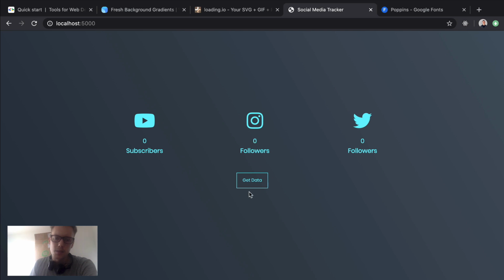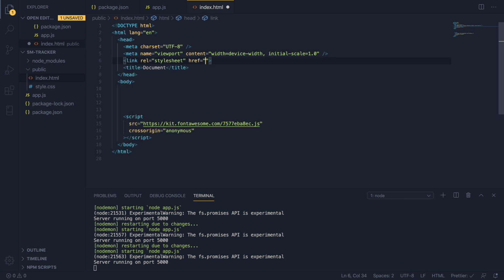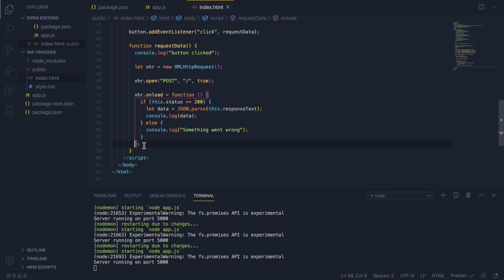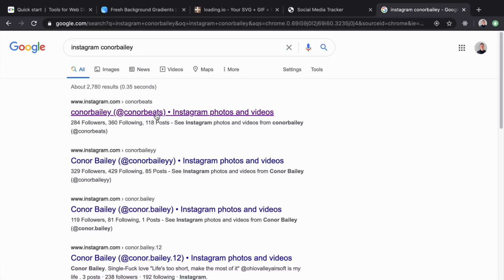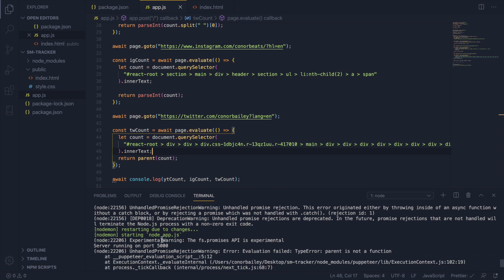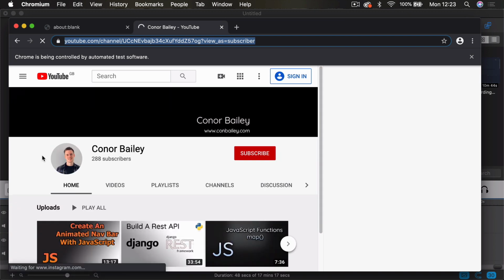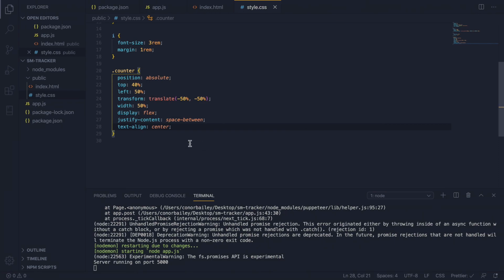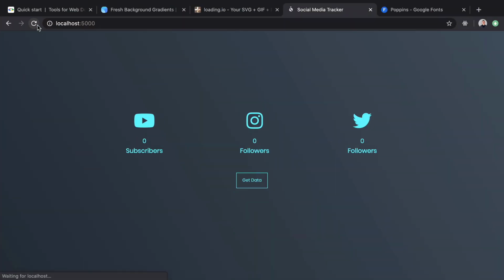JavaScript | Puppeteer: Social Media Follower Tracker / Web Scraper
Hi guys,

In this video we are going to be creating an incrementing subscriber / follower counter. We will be using Puppeteer to scrape social media follower details in the background and will then render the results to our front end.

I’m aware this could be made quicker using the relevant social media API’s. however I wanted introduce Puppeteer in this video.

Conor